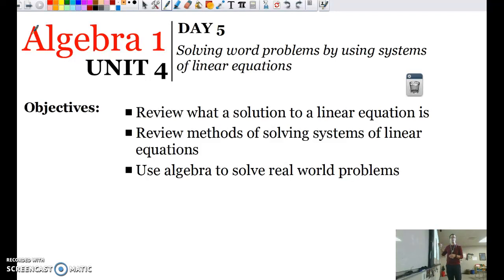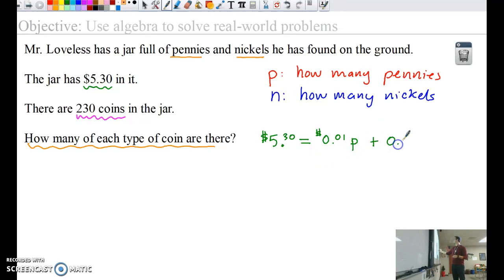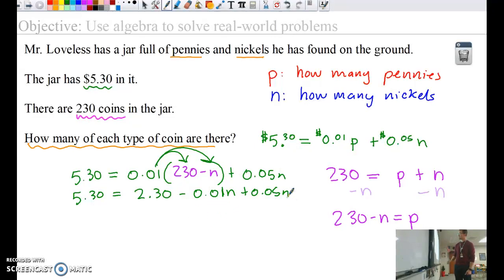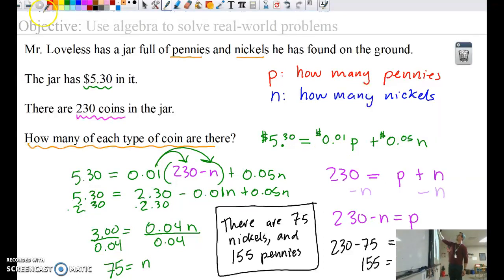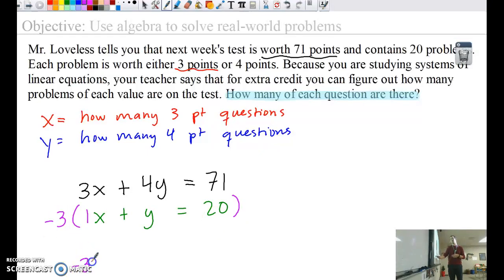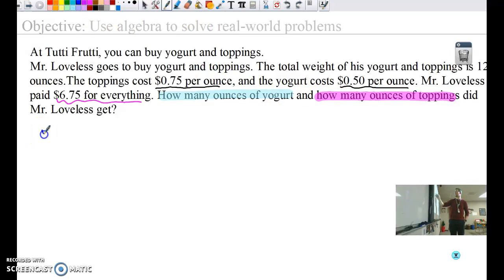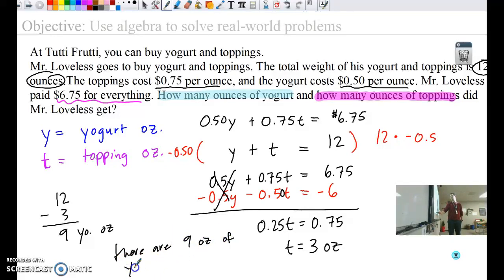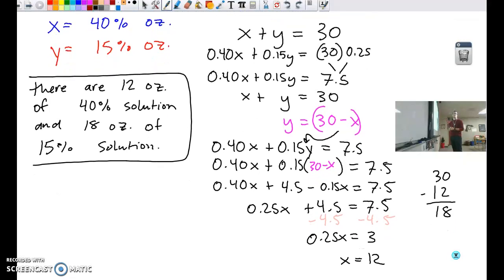Unit 4 Day 5 Video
Solving word problems by using systems of linear equations